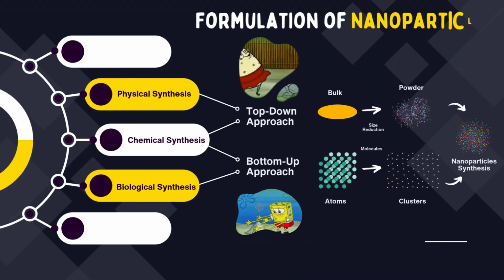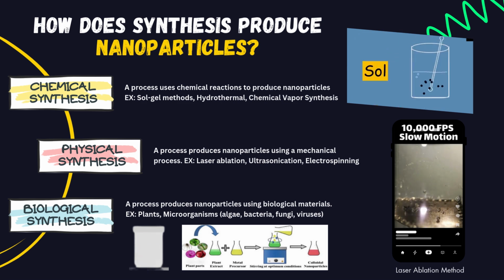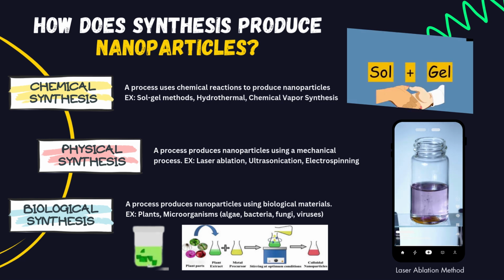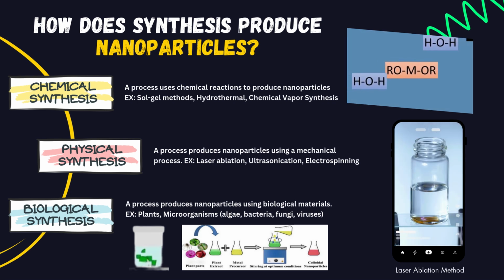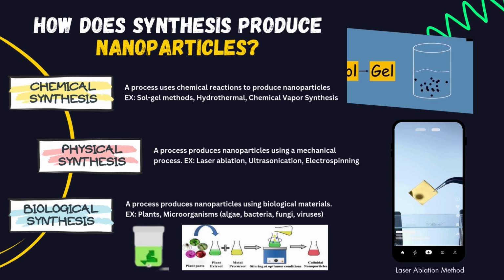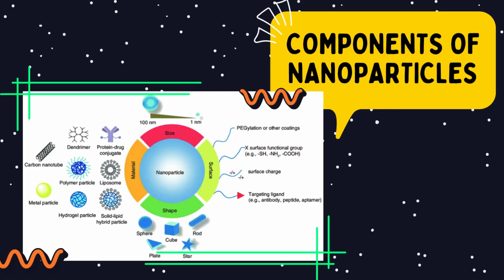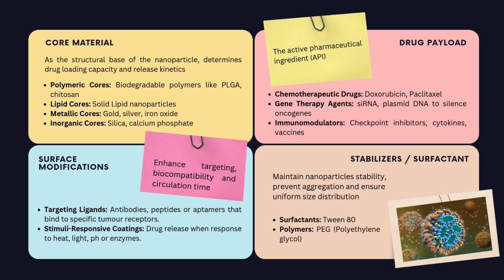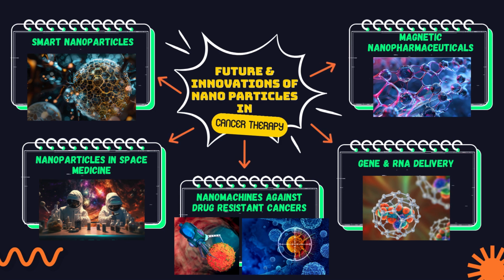NANOPARTICLES IN CANCER THERAPHY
Nanoparticles in cancer therapy offer a powerful way to treat cancer by delivering drugs directly to tumor cells. These tiny particles can carry chemotherapy drugs and release them precisely at the cancer site, reducing harm to healthy cells. This targeted approach improves treatment effectiveness, lowers side effects, and can help overcome drug resistance in cancer therapy.